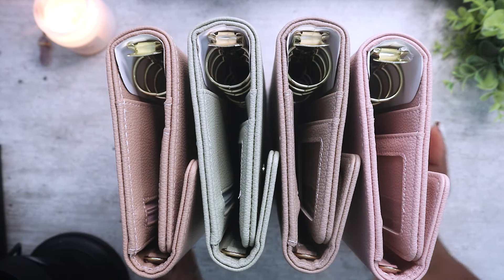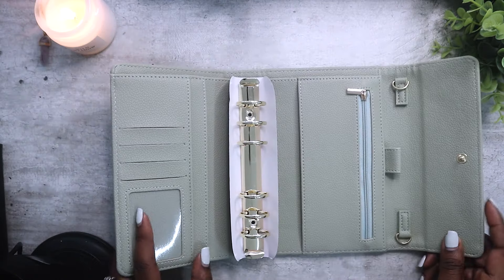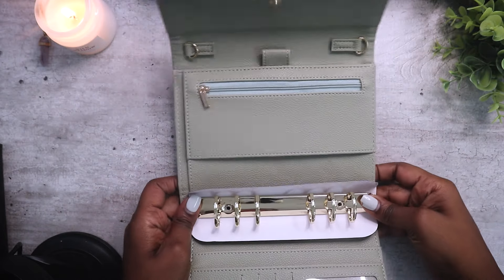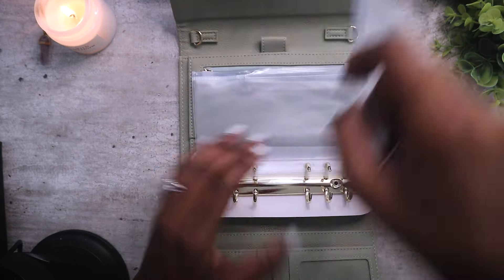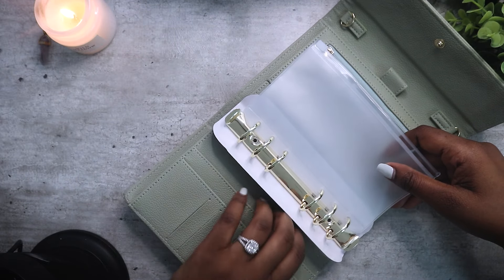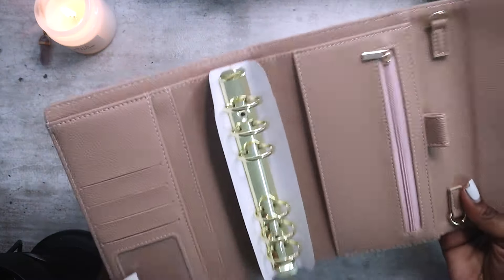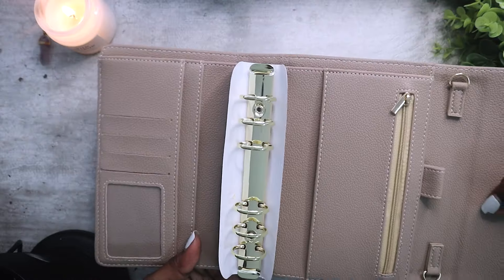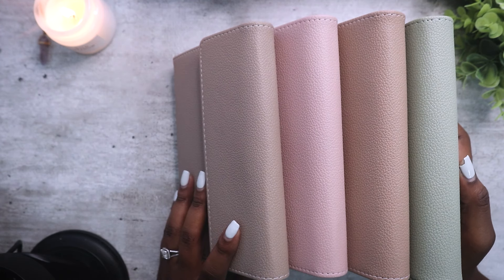NEW WALLETS FOR CASH STUFFING - STYLISH, LUXURIOUS & CLASSY